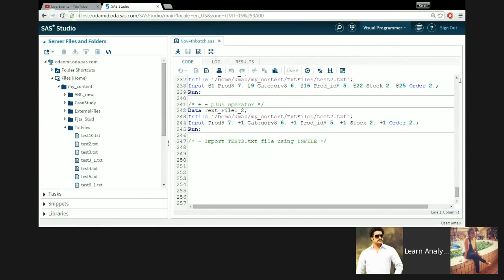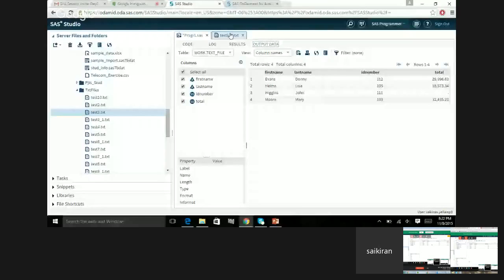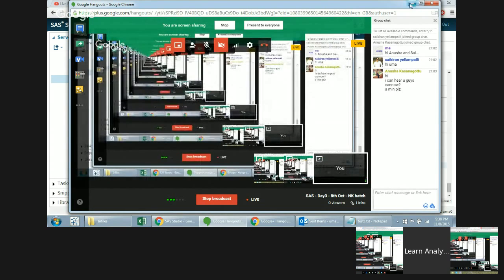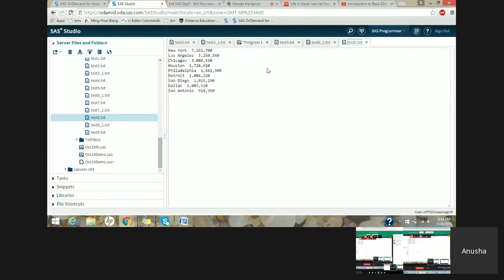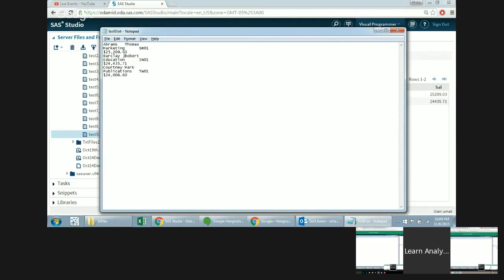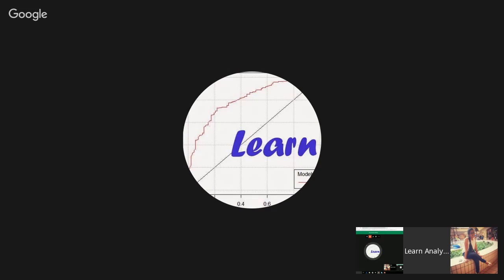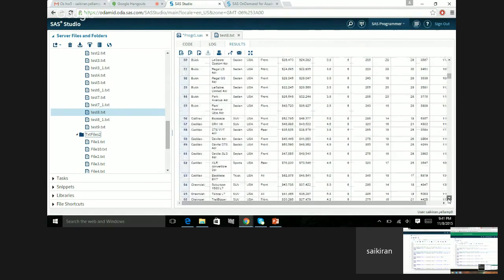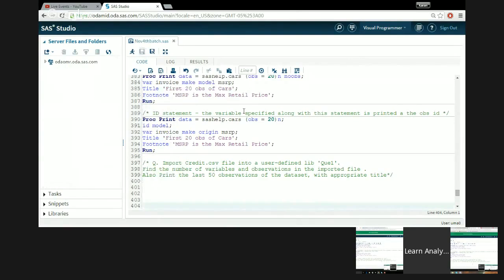Base SAS Programming - Lecture 3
15 lectures total , continued on Vimeo after lecture 6 for paid subscription

Using different options and operators to read different types if data files like, PAD, MISSOVER, DSD, DLM, @, / @@, &,#, :,-, +

Statements and options used with Proc PRINT – VAR, N, OBS, FIRSTOBS, TITLE, FOOTNOTE, ID
Statements and options used with Proc CONTENTS – VARNUM, POSITION, _ALL_, NODS
Statements and options used with Proc IMPORT – OUT, DBMS, GETNAMES, REPLACE.

Base SAS Programming lectures by Uma Benakal. The series covers preparation for Base SAS certification and also covers SAS Macros and PROC SQL routines. The first 6 lectures are posted free of cost.

(Paid subscription). Subscribers opting for paid subscriptions also get access to complete code file used in the lectures.

Drop a mail to info@learnanalytics for further queries